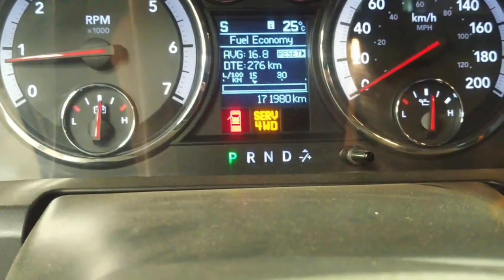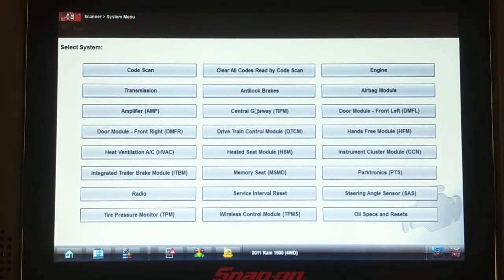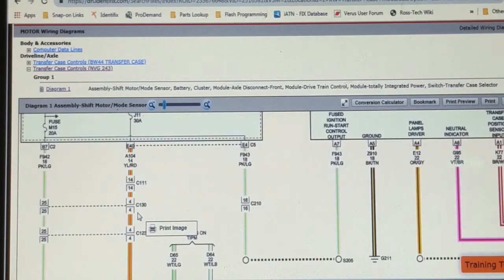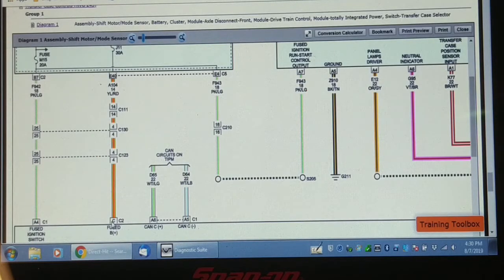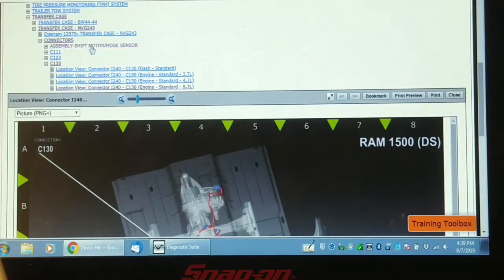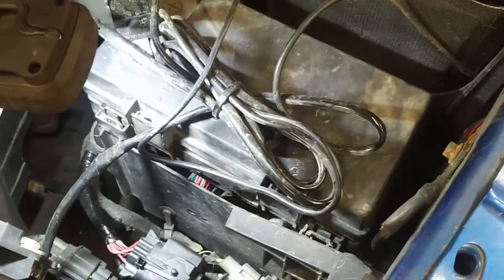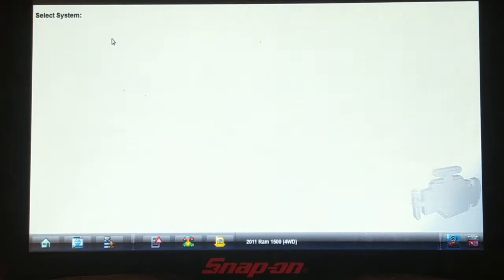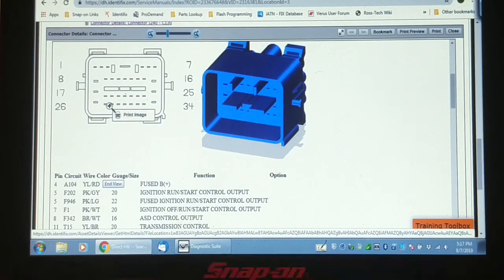2011 Ram 1500 4x4 not working.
Service 4WD message on dash and lost communication with Transfer Case Controller. Now referred to as drive train control module. Open in battery feed wire near C130 beside TIPM. Corroded wire.